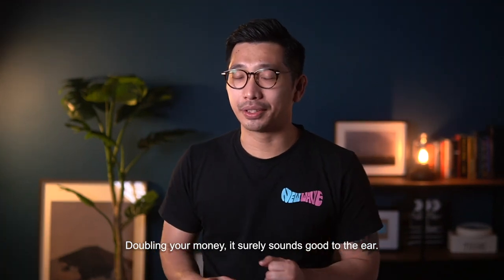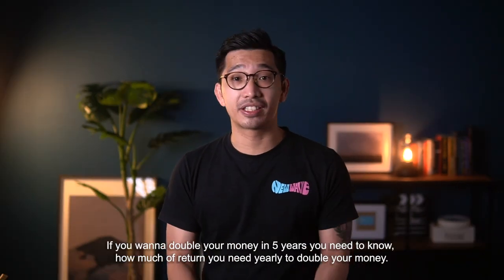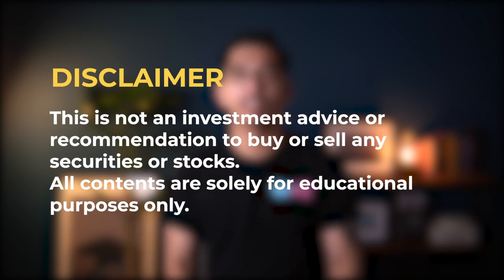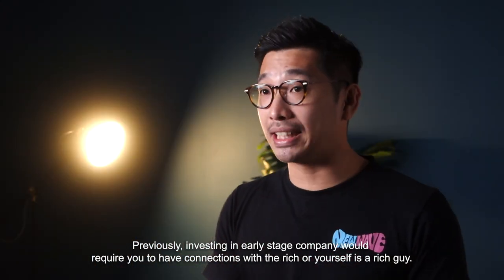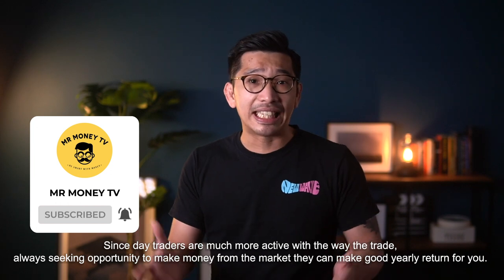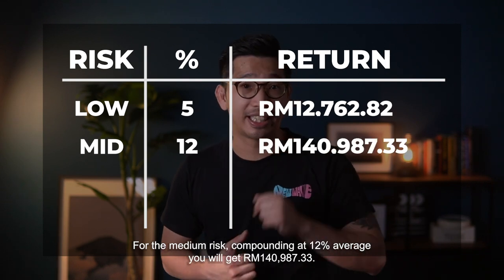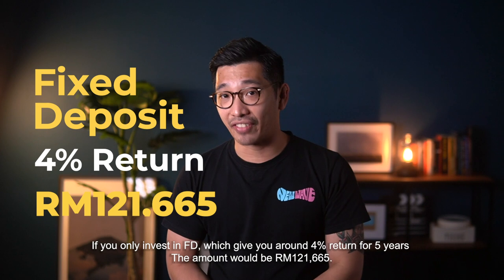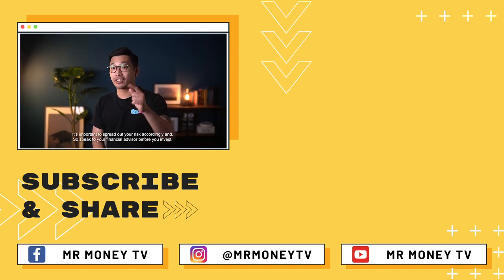HOW TO INVEST AND DOUBLE YOUR MONEY IN 5 YEARS? | HOW TO INVEST IN STOCKS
Is it even possible? YES IT IS POSSIBLE TO DOUBLE YOUR MONEY!

With portfolio management, you can double your money with the lowest possible risk! It can even outperform your return from the fixed deposit. With a little bit of money education you can grow your wealth like the rich!

📺Let's find out HOW YOU CAN DOUBLE YOUR MONEY IN 5 YEARS.

HERE ARE OUR REFERRAL PROMOTIONS JUST FOR YOU!
【STOCK MARKET】

// FREE 7 Days Trial with RM1 per day subsequently

Looking for a news and analysis portal for investors?
New sign-ups will get a 1-year subscription for $99 instead of $239.

【CRYPTOCURRENCY】

FREE RM25 when you sign up and use our code!
Code: mmtv1

【UNIT TRUST】
Invest in Unit Trust Malaysia
// Low Fees

【OTHERS】

Invest in an ergonomic chair and table for yourself!

// FREE 1-month trial for first 1000 sign-ups

Come say Hi to us at,